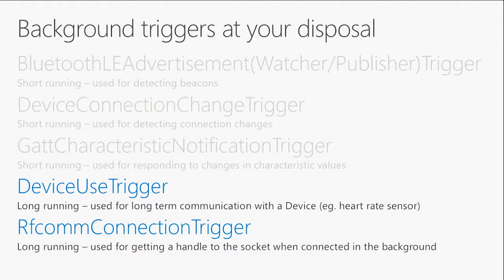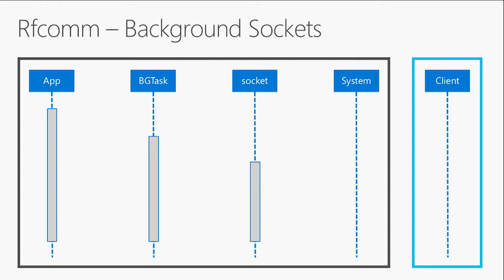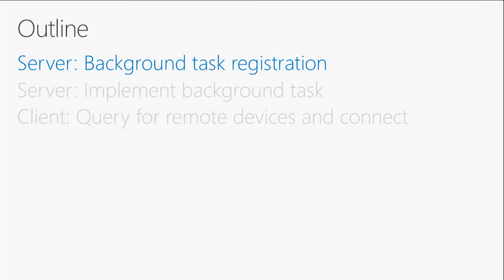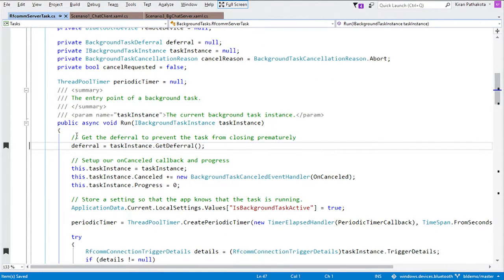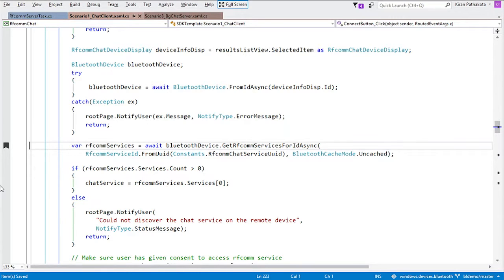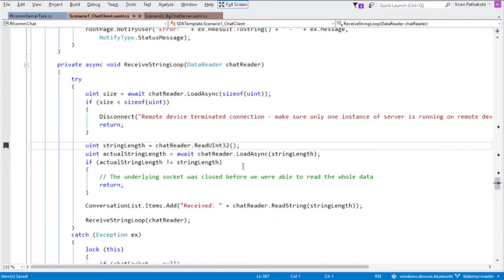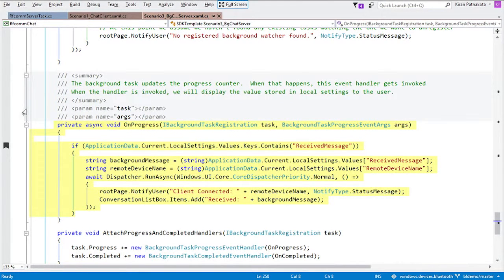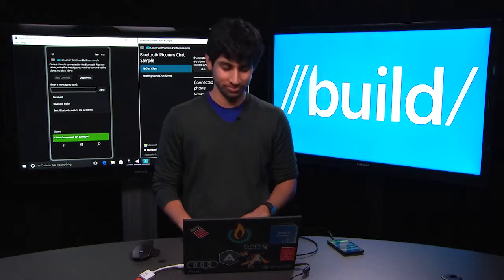Build 2016 Intro to Bluetooth Background Communication